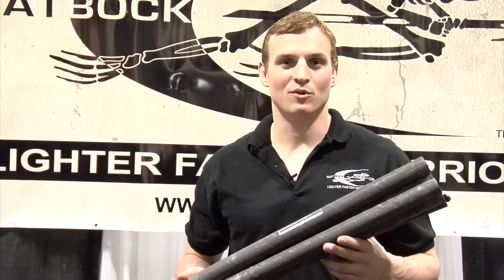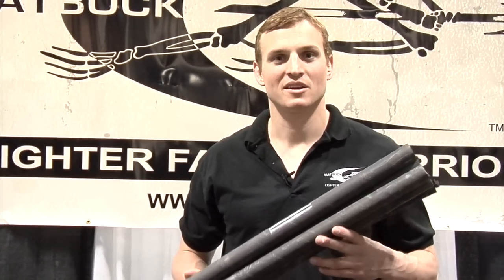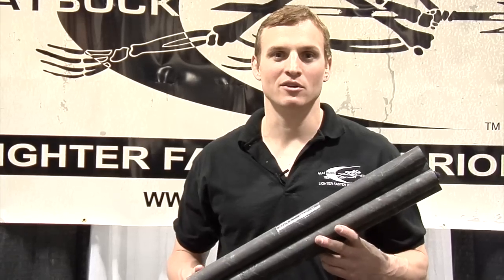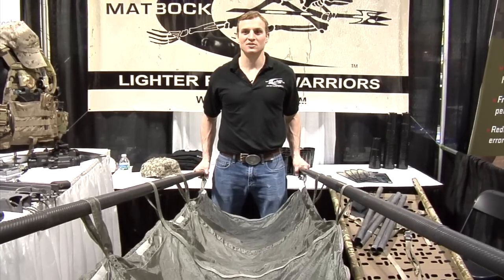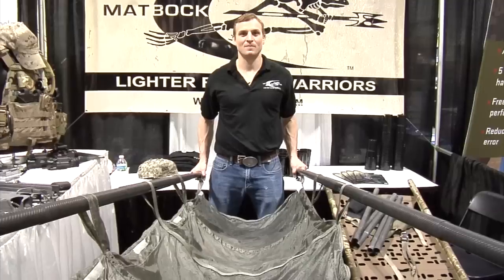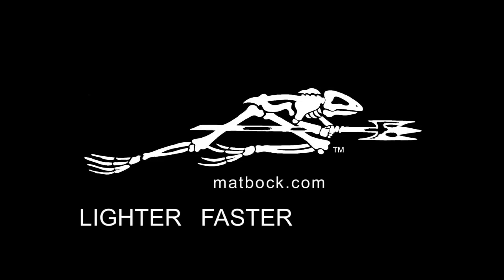Combat Carbon Poles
Dimensions:
    Fully extended pole: 7 ft 6¼ inches long held together with bungee
    Diameter: 1⅜ to 1¼ inches
Collapses into 5 sections: 1 ft 9¼ inches long
Weight: 2 lbs 9.6 oz for the set